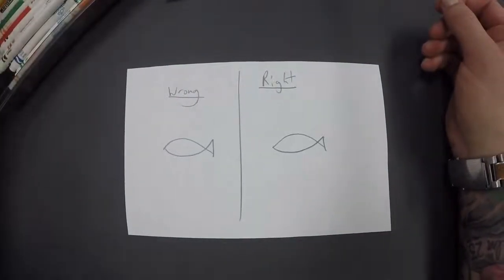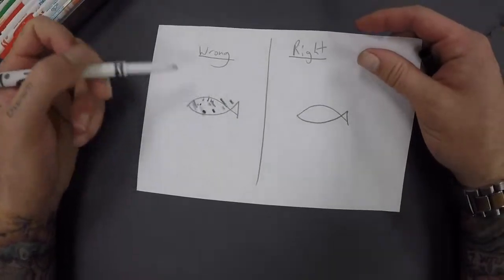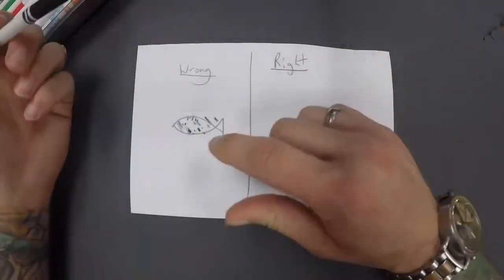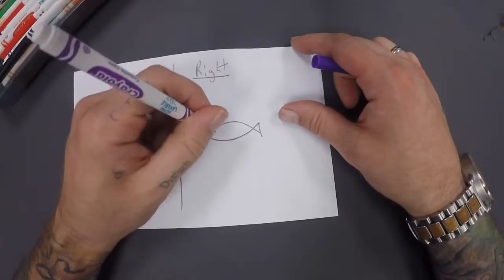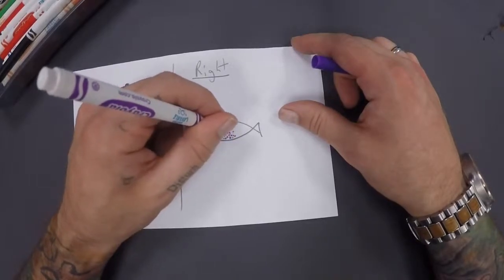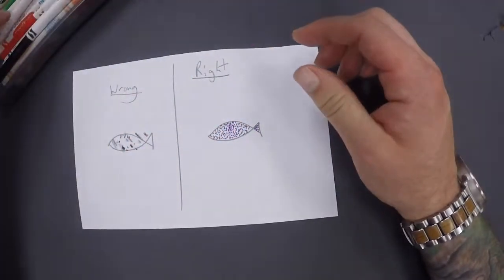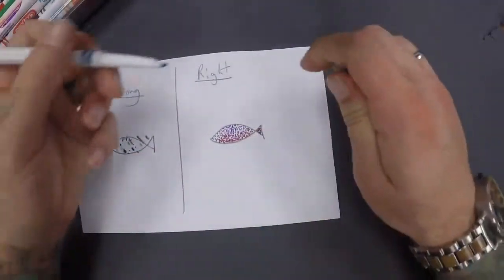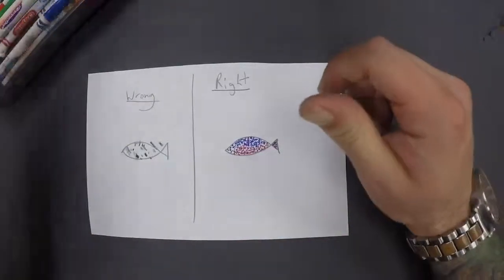Markers for Pointillism | Art Education | Elementary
Demo covering the right and wrong ways to use this media for the creation of a pointillist image.